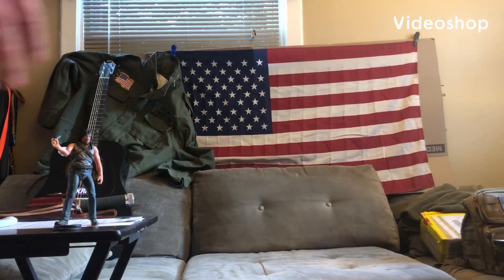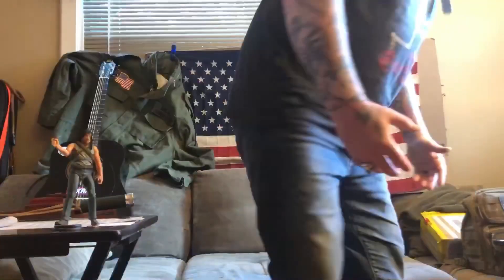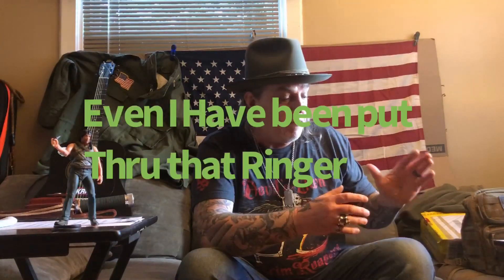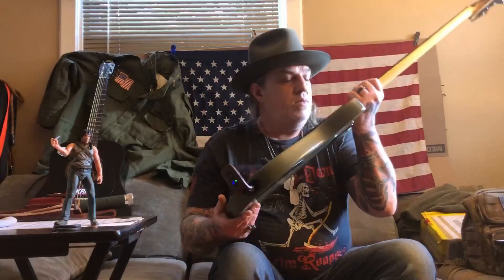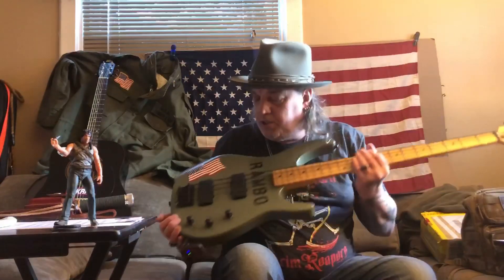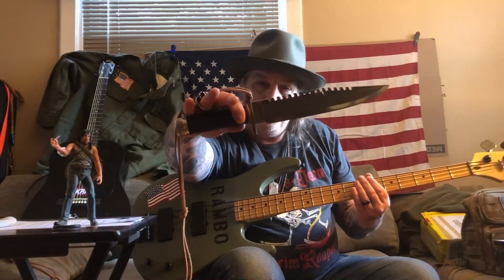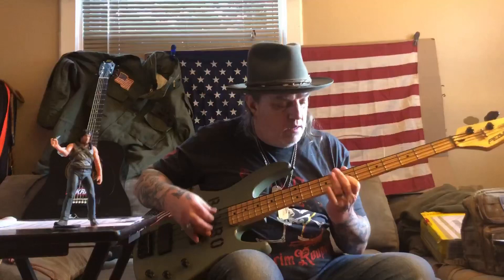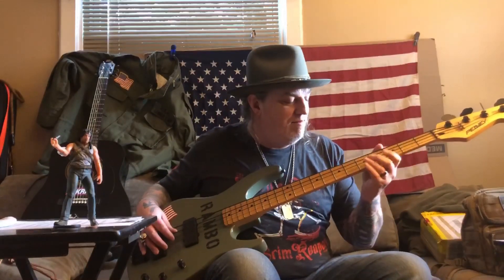Rambo First Blood Knife by Bluneri - Absolutely Bad Ass !!!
Peavey Foundation Bass Guitar 1996 .
This Bass Still Kicks Ass and has been thru 1000’s of shows .
Plan on doing more …..